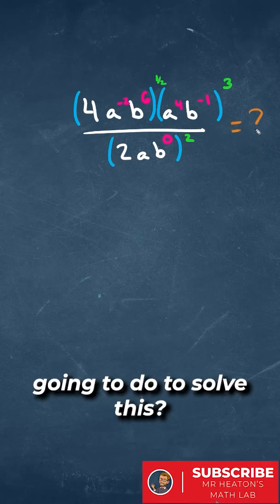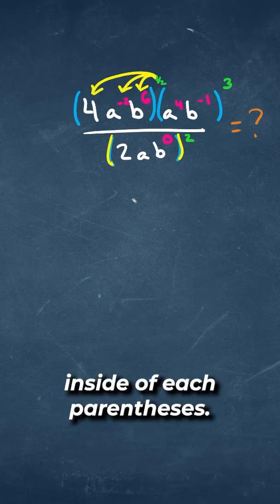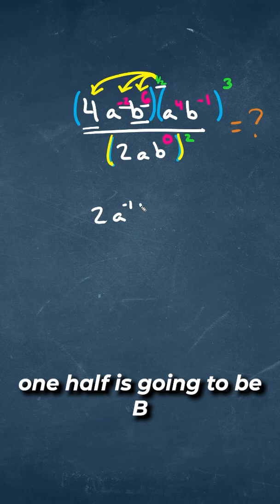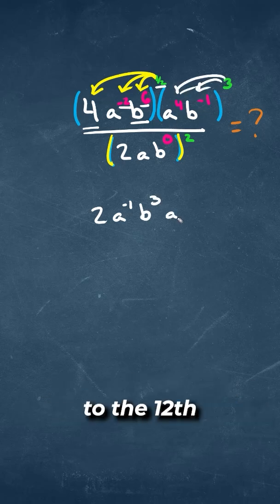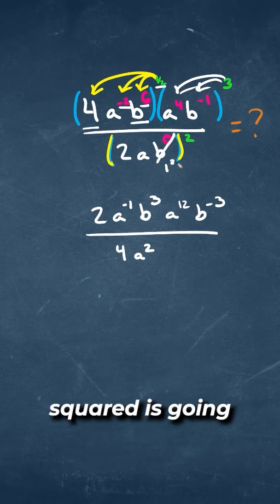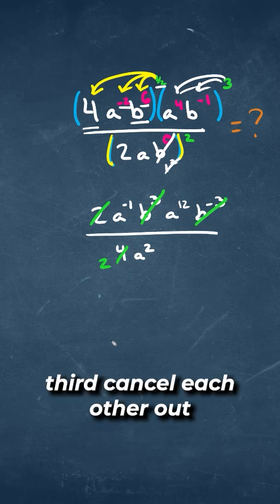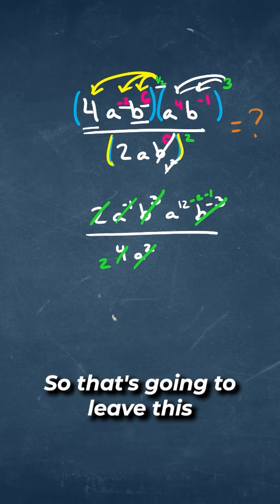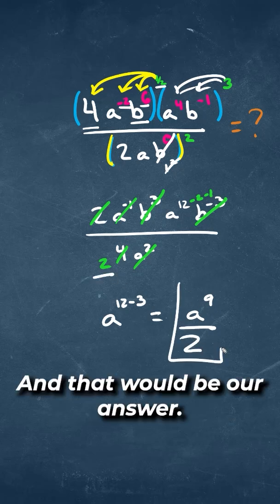All the Exponent Rules in One Problem!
In this quick tutorial, we simplify the expression
(4a⁻²b⁶)¹/² · (a⁴b⁻¹)³ / (2ab⁰)²
using every major exponent rule:

✔ Power of a power
✔ Product of powers
✔ Quotient of powers
✔ Negative exponents
✔ Zero exponent
✔ Fractional exponents

This example is perfect for helping students see how all the exponent rules work together in a single expression. Step-by-step, fast, and clear!

Great for Algebra 1, Algebra 2, homework help, and quick exponent practice.